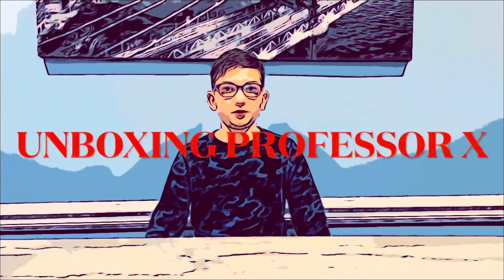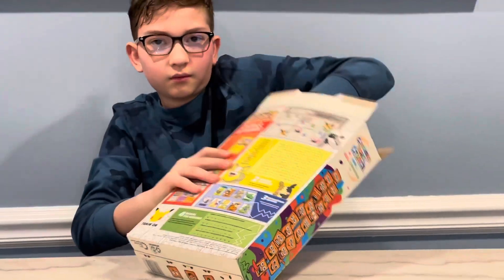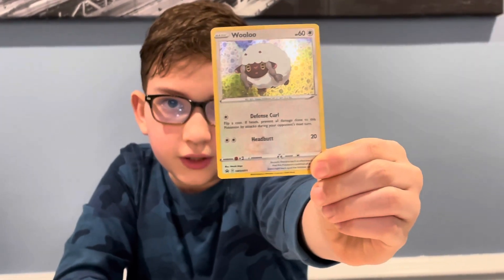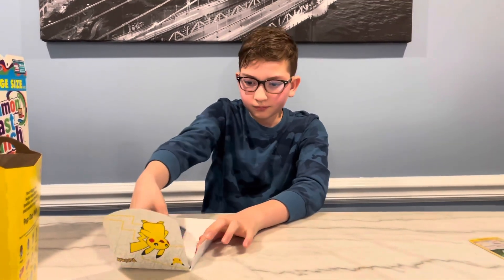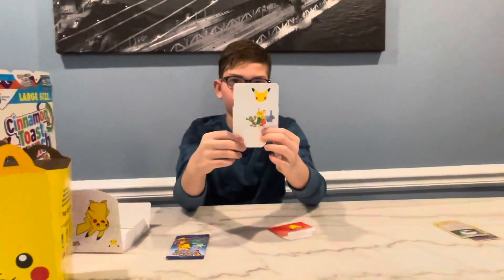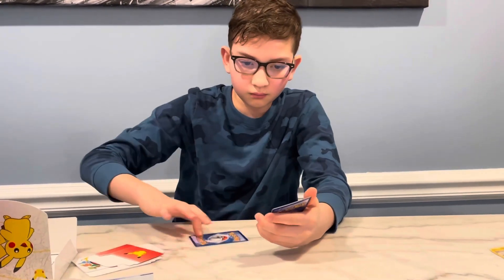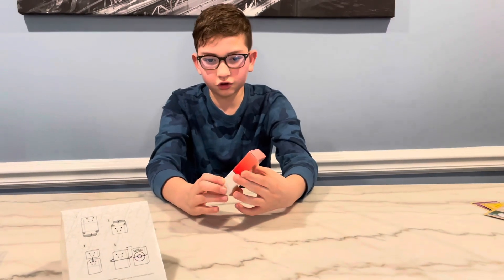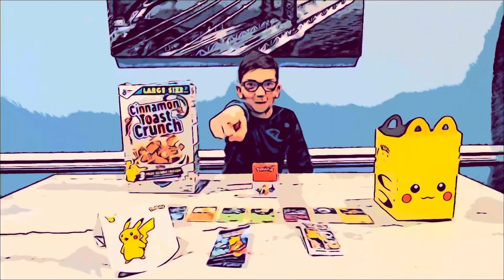Pokémon Pack Opening McDonalds Happy Meal & Cinnamon Toast Crunch. Unboxing Professor X: Episode 1.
Bill Johnson’s Cereal Reviews